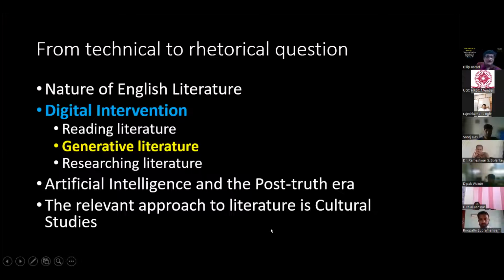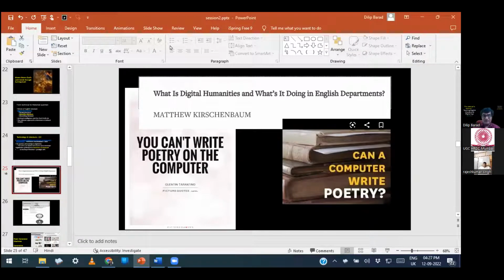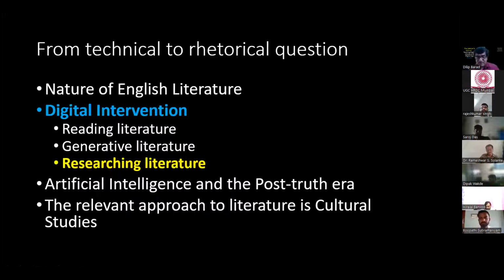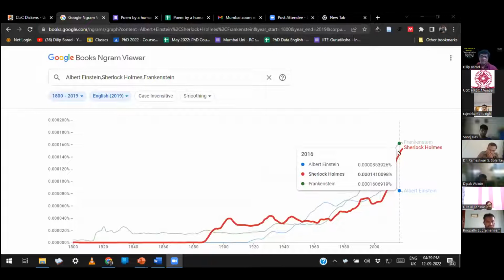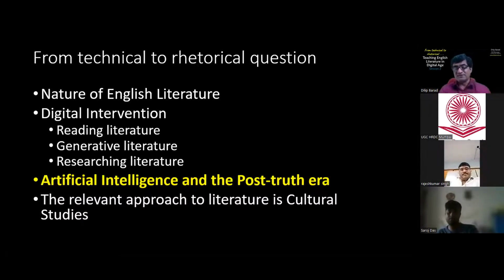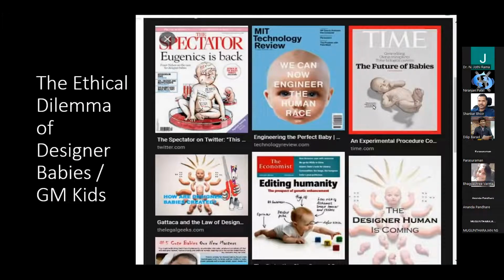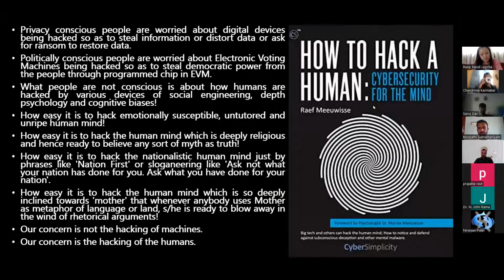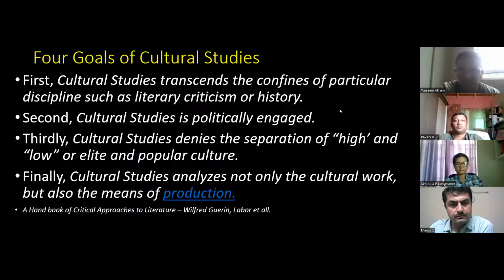Teaching English Literature in Digital Age | UGC - HRDC | Mumbai University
In this video, a professor discusses the integration of digital technology in teaching English literature. The focus of the discussion is on the concept of "generative literature," which explores how machines can write and generate literature. The professor shares a link to a collection of poems written by humans and robots, and asks the audience to identify which ones are written by machines. The professor emphasizes the importance of exploring this area of digital humanities, and notes that it is becoming increasingly difficult to distinguish between human and machine-generated literature. The professor also highlights the idea of the mechanization and robotization of human beings. The audience response to the poems is divided, with some able to distinguish between human and machine-generated poems and others unable to do so.